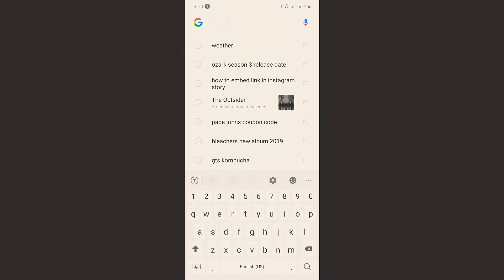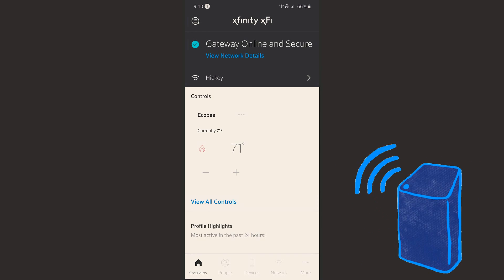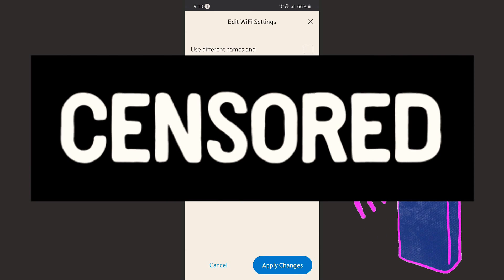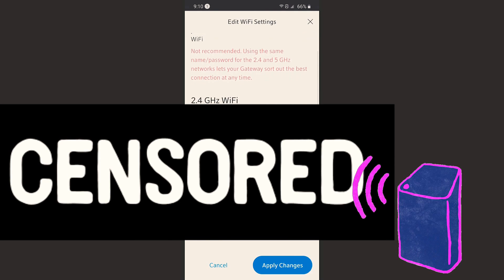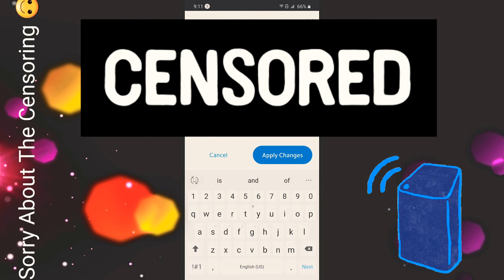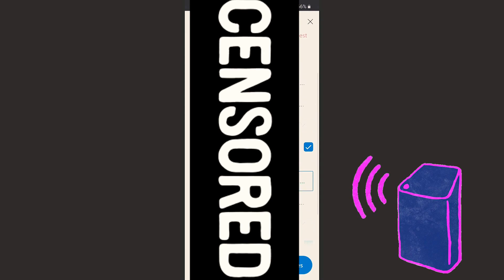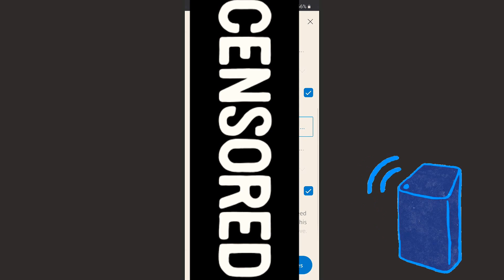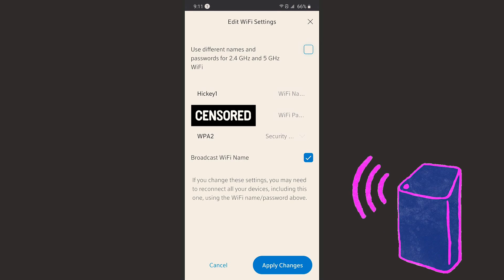Comcast Xfinity Router: Wifi Splitting 2.4G 5G 2021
In this video I explain how to split the router into two separate band widths 2.4ghz and 5ghz